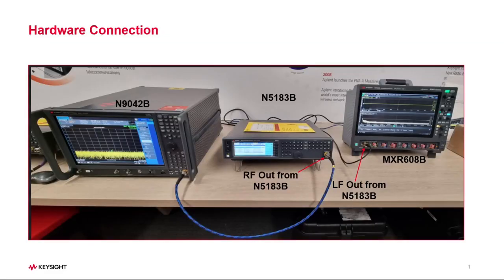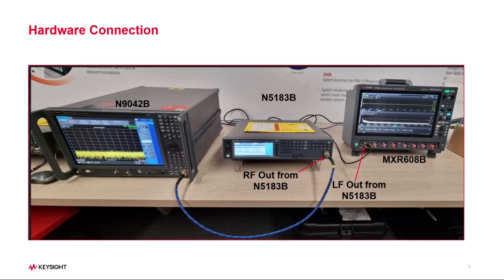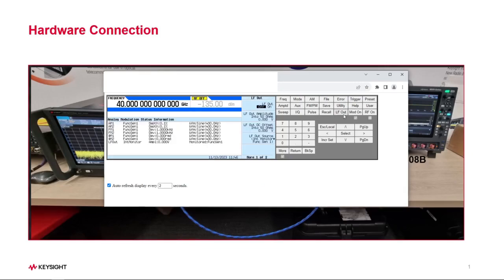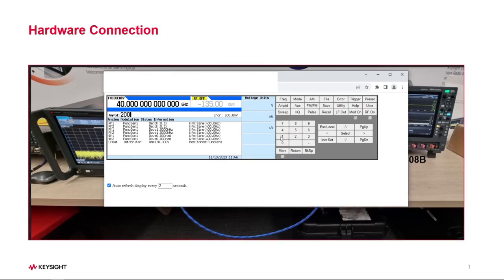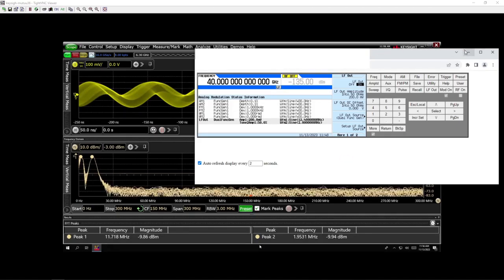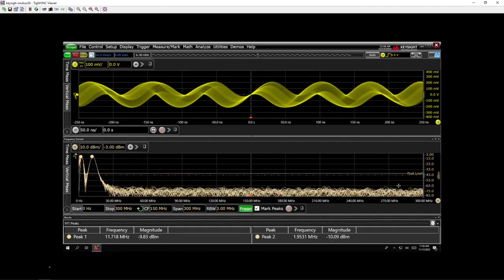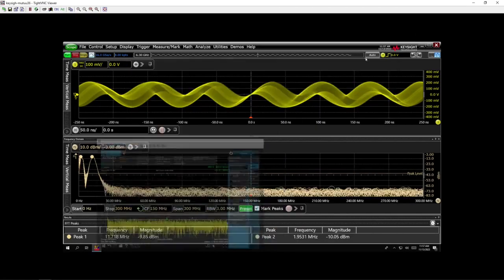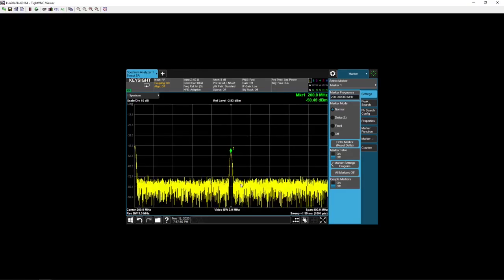Episode 120: MXG N5183B LF 2 Tones Setup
Setup guide in setting up Analogue MXG to generate 2 tones from LF port at the rear of MXG.
This 2 tones will not interfere with RF output.